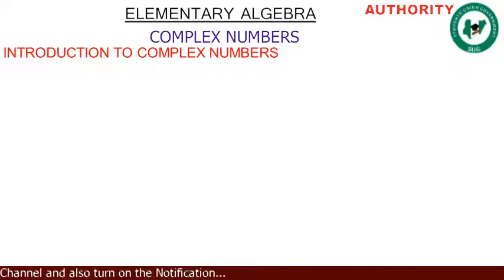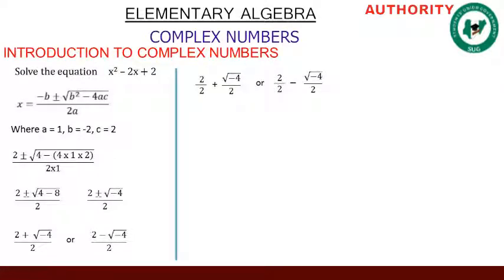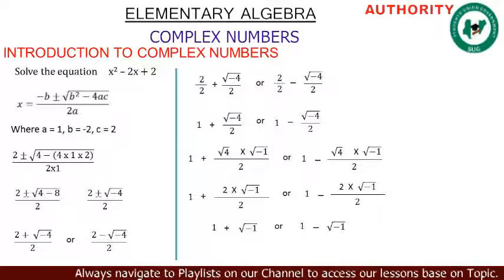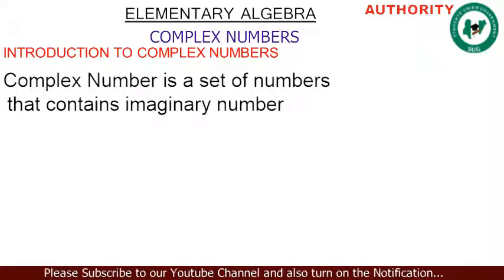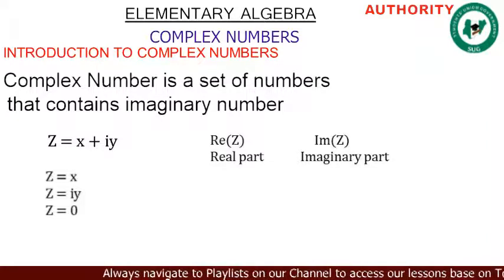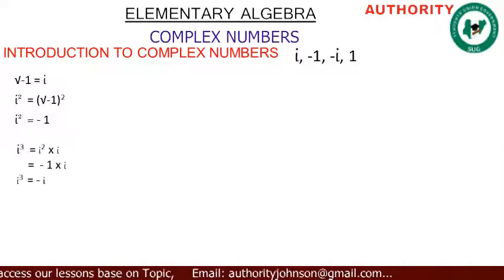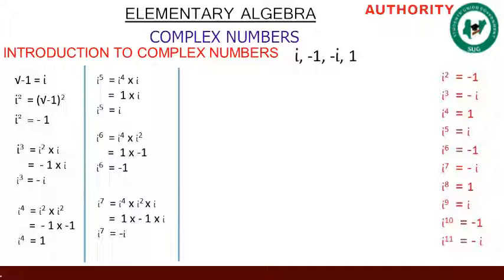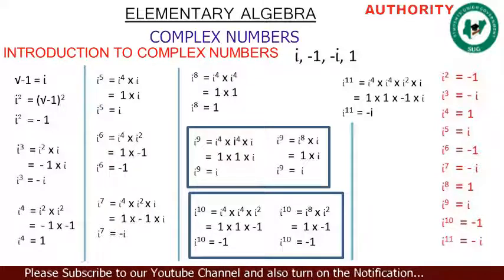Introduction to Complex Numbers